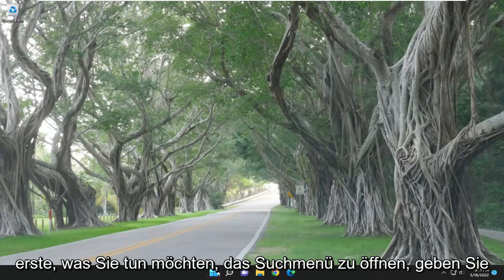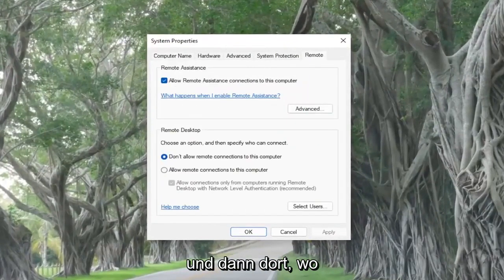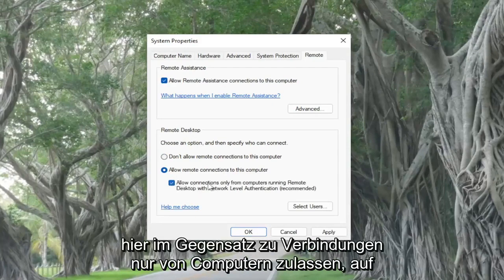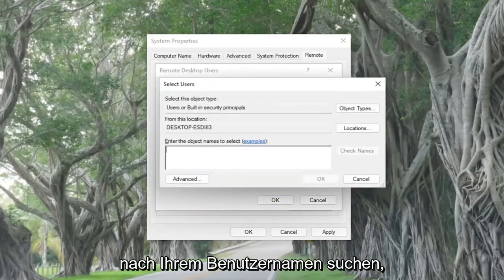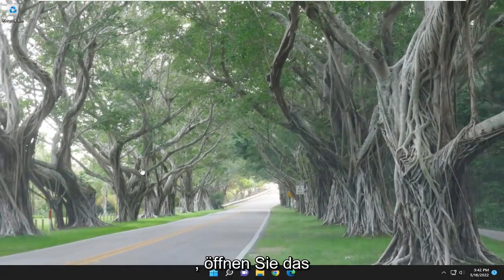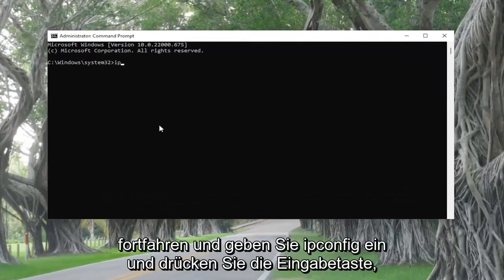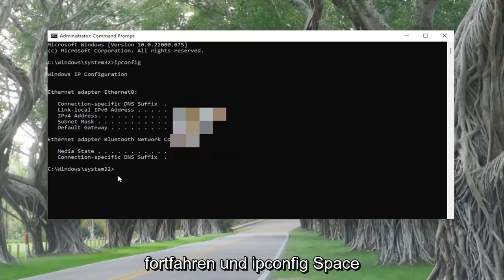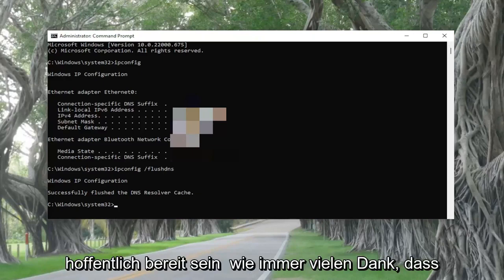Fix: Remotedesktop kann aus einem dieser Gründe keine Verbindung zum Remotecomputer herstellen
Remotedesktop kann aus einem der folgenden Gründe keine Verbindung zum Remotecomputer herstellen [Anleitung]

Der Fehler „Remote Desktop kann aus einem dieser Gründe keine Verbindung zum Remotecomputer herstellen“ kann aus vielen Gründen auftreten, darunter falsche Anmeldeinformationen, Verbindungsprobleme oder die Verwendung des HTTP/UDP-Protokolls.

Also, wie kann man diesen Fehler beheben? Nun, lassen Sie uns zuerst ein wenig in die Grundlagen einsteigen.

Remotedesktop ist eine praktische Funktion, mit der Sie sich virtuell mit anderen Computern verbinden können, auf denen das Windows-Betriebssystem ausgeführt wird. Mit dieser Funktion können Sie sich mit Computern in allen Teilen der Welt verbinden, vorausgesetzt, Sie verfügen über die richtigen Anmeldeinformationen (Benutzername und Passwort) für die Verbindung. Außerdem ist eine gute Internetverbindung unbedingt erforderlich!

In diesem Tutorial behandelte Probleme:
Remotedesktop kann keine Verbindung zum Remotecomputer herstellen
Remotedesktop kann keine Verbindung zum Remotecomputer Windows 10 herstellen
Azure Remote Desktop kann keine Verbindung mit dem Remotecomputer herstellen
Remotedesktop kann keine Verbindung mit dem Remotecomputer Azure VM herstellen
Remotedesktop kann keine Verbindung zum Remotecomputer Windows 11 herstellen
Azure RDP-Remotedesktop kann keine Verbindung mit dem Remotecomputer herstellen
Die Remotedesktopverbindung kann keine Verbindung zum Remotecomputer herstellen
Remotedesktop kann nicht verbunden werden
Der Remote-Desktop kann keine Verbindung zum Remote-Computer herstellen
Warum verbindet sich mein Remote-Desktop nicht?
Fehler Remote-Desktop kann keine Verbindung zum Remote-Computer herstellen

Remote Desktop ist eine sehr nützliche Windows 10-Funktion, mit der wir unseren Computer von einem anderen Gerät aus steuern können.

Natürlich ist eine Internetverbindung erforderlich, um zu funktionieren. Wenn Ihr Computer also nicht richtig mit dem Internet verbunden ist, können Sie diese Funktion nicht nutzen.